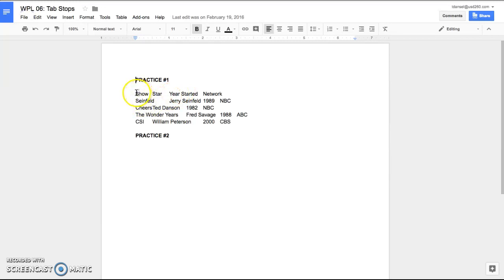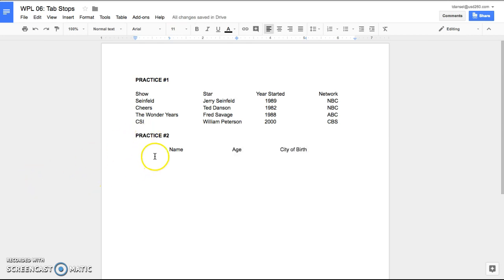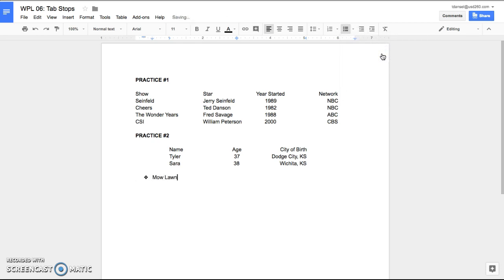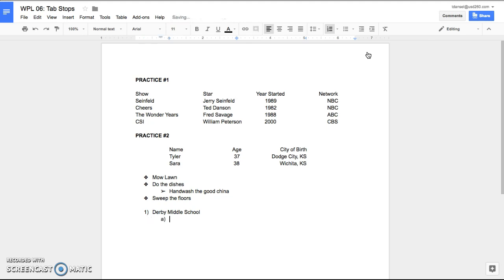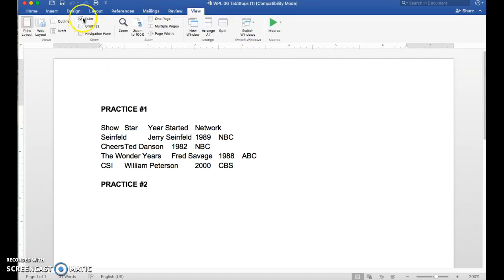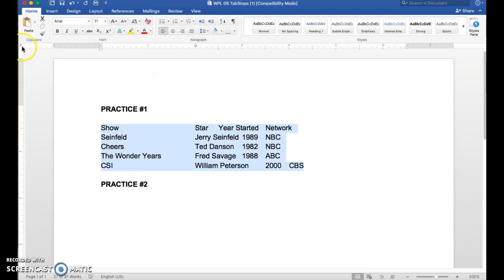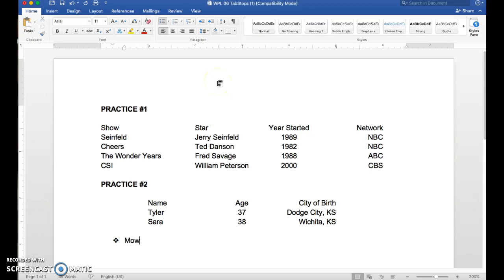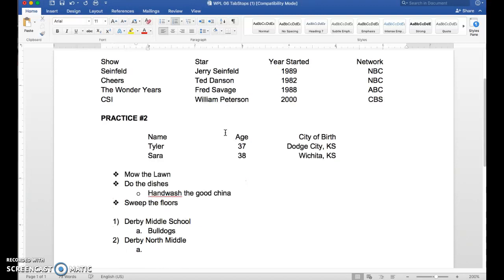WPL #6 - Tab Stops & Lists